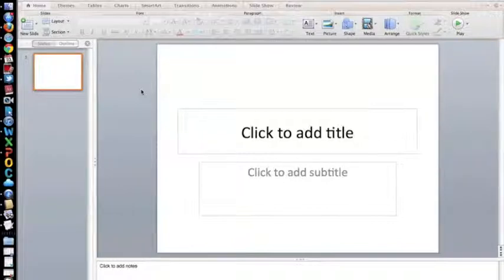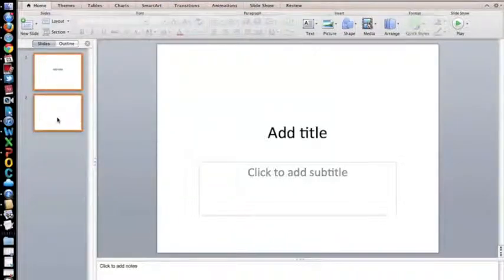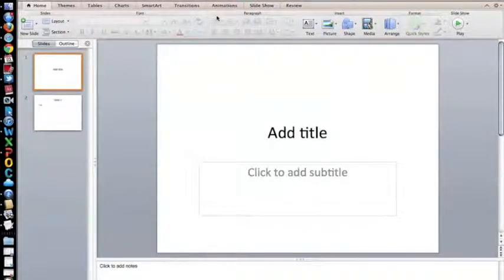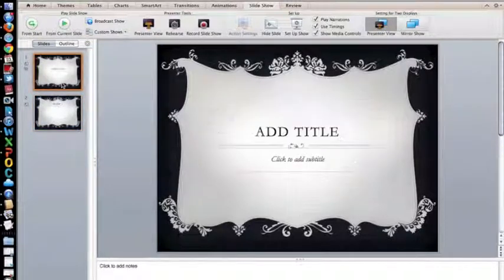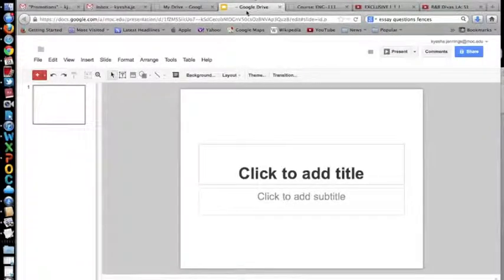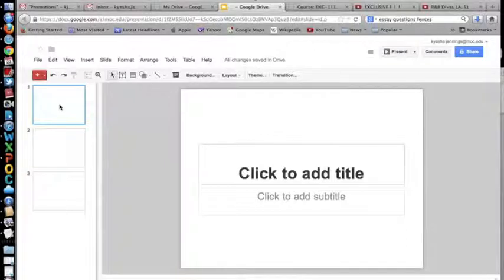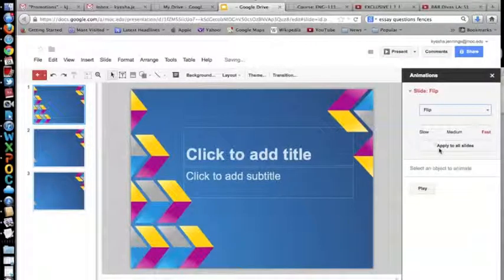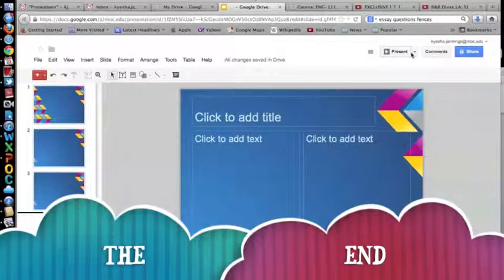Creating a PowerPoint Presentation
This video will demonstrate how to create a PowerPoint Presentation in Microsoft Office and Google.

YouTube Tutorial: Accessing your MOC email

YouTube Tutorial: Adding Audio to PowerPoint